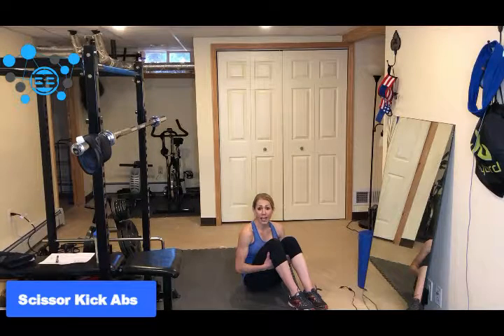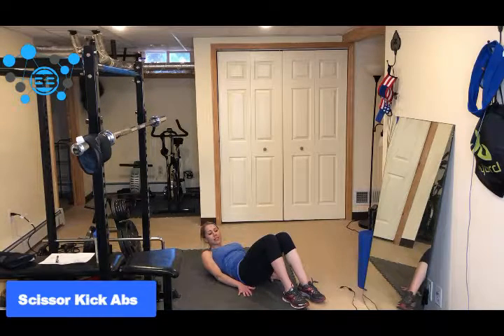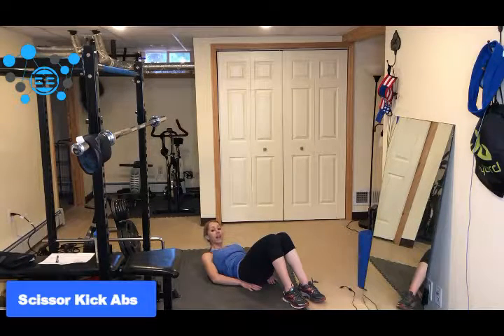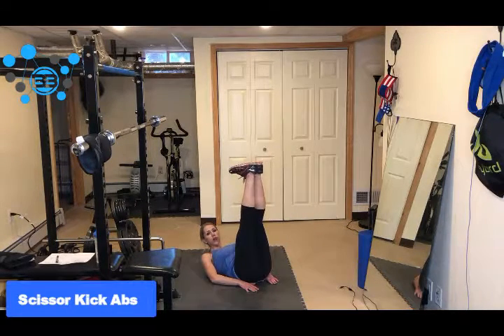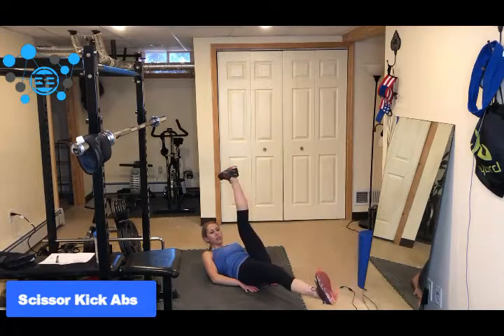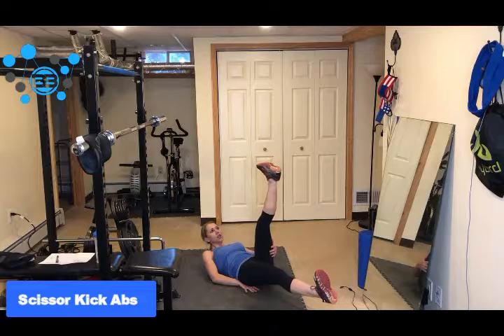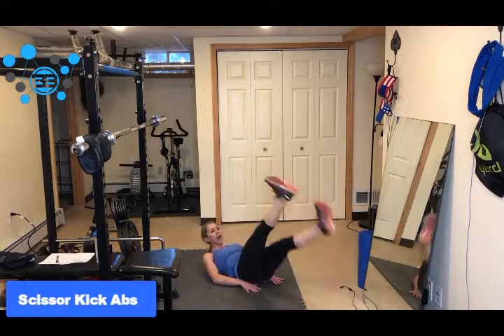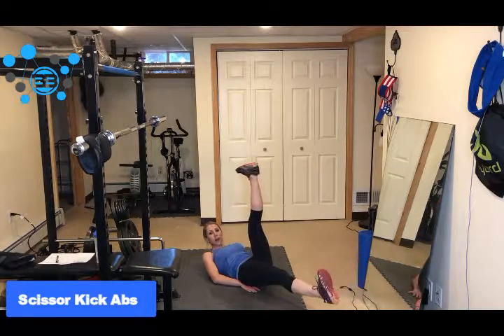Core & Ab Exercises: Scissor Kick Abs